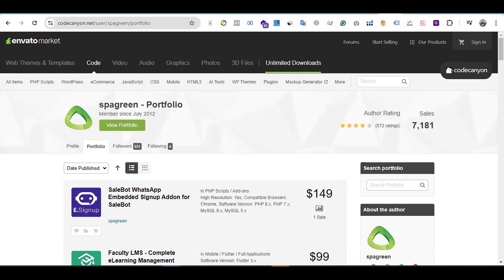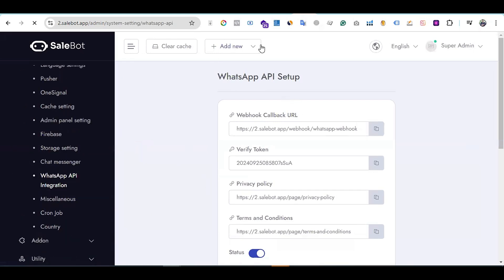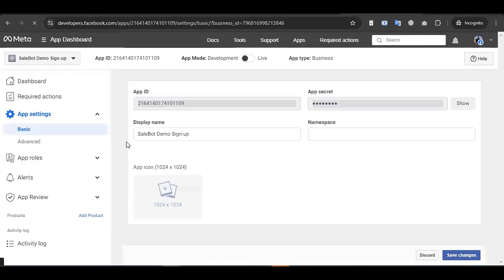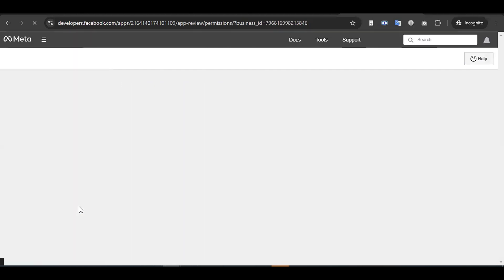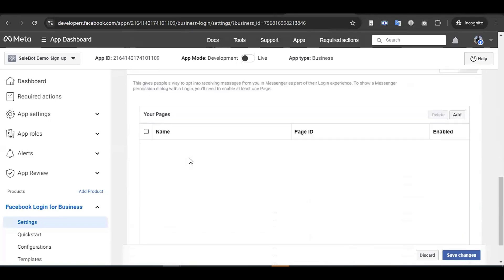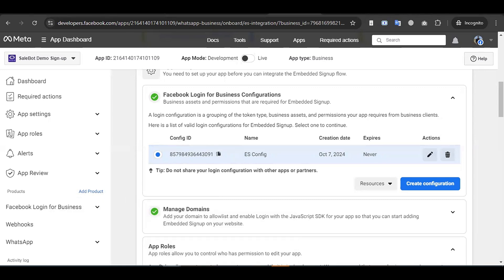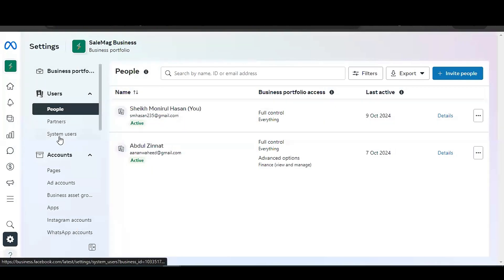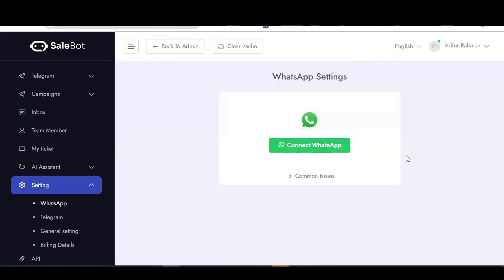How to Configure WhatsApp API and Embedded Signup for SaleBot || SpaGreen Creative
🟢 How to Configure WhatsApp Embedded Signup on SaleBot 🟢

In this step-by-step tutorial, learn how to configure the WhatsApp Embedded Signup feature on SaleBot! Whether you're looking to streamline your customer acquisition process or enhance your WhatsApp marketing strategy, this guide will show you how to set up the embedded signup seamlessly.

✅ Key Topics Covered:

What is WhatsApp Embedded Signup?

1. Step-by-step configuration process on SaleBot
2. Customizing the signup flow for better engagement
3. Tips to optimize customer signups via WhatsApp
4. Live demo & troubleshooting

📲 With SaleBot’s powerful WhatsApp integration, you can automate conversations, grow your client base, and simplify your communication. Start building stronger relationships with your customers today!

Spa Green Creative is a reputed software development company in Dhaka, Bangladesh. We provide complete software development services for the web, android and iOS to develop small and corporate software. The company achieved recognition as an elite author from the Envato marketplace. since 2018 started our journey as a worldwide software service company.

In the last 3 years, many people cooperate with us and took our services as a quality software product. Our first priority is our clients. We believe in clients satisfaction. Their happiness is our success.  Our all products got popularity on Envato and our website. You can see our provided software services here

We are a highly trusted software company, our clients believe that the thing. If you see our Envato profile reviews then will see the proved.

𝗢𝘂𝗿 𝗱𝗲𝘃𝗲𝗹𝗼𝗽𝗲𝗱 𝗽𝗿𝗼𝗱𝘂𝗰𝘁𝘀 𝗮𝗿𝗲 𝗶𝗻 𝗹𝗶𝘀𝘁𝗲𝗱 𝗯𝗲𝗹𝗼𝘄

✅ MeetAir - iOS and Android Video Conference App for Live Class, Meeting, Webinar, Online Training

✅ OXOO - Android Live TV & Movie Portal App with Subscription System

✅ OXOO TV - Android TV, Android TV Box And Amazon Fire TV Support for OVOO and OXOO

✅ OVOO - Live TV & Movie Portal CMS with Membership System